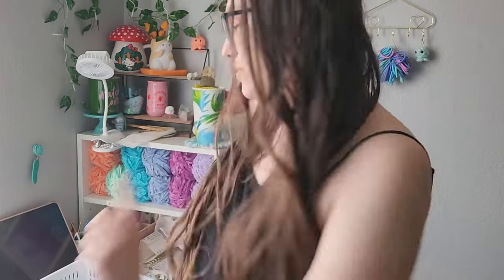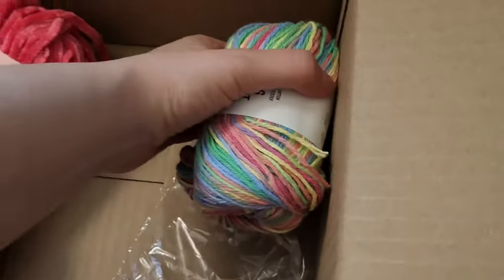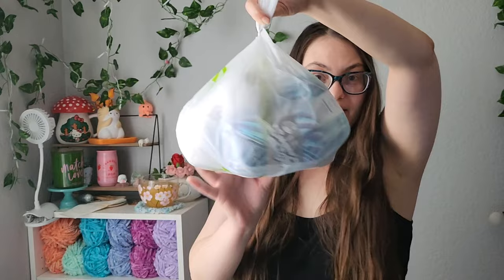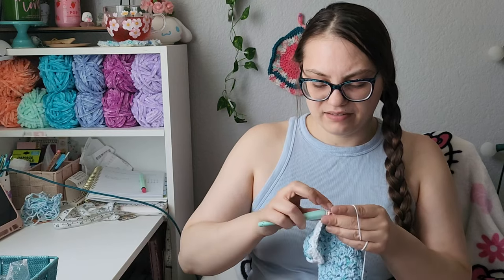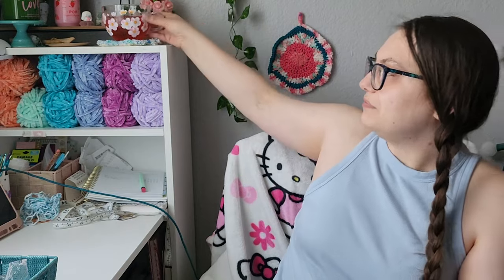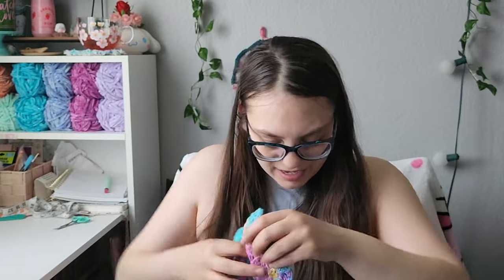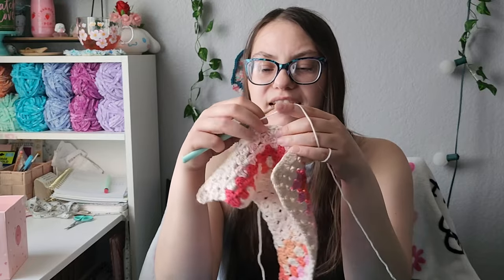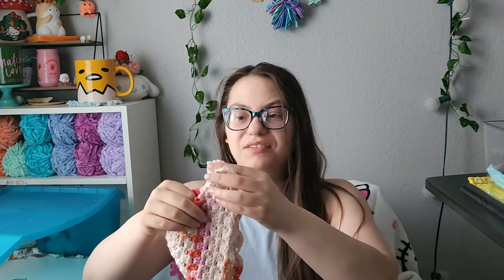My First Vlog🥳 Let’s Finish Some Bandanas While I Get Easily Distracted & Occasionally Off Topic!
Welcome to my very first vlog! I don’t really know what to do or talk about so I end up rambling ALOT. I ended up having to cut out things I repeated more than once and so many random tangents just so i could try and keep the video under and hour!

 It’s my first time editing a long form video so hopefully there aren’t too many mistakes 😄 I actually enjoyed the editing progress and look forward to learning how to edit better.

Please like and subscrie if you would like to see more.

Facebook: Jess Tesluk Designs (will be changing soon to Jess Neko Crafts having trouble figuring out how😅)

Bandana pattern is by PassioKnit Kelsie